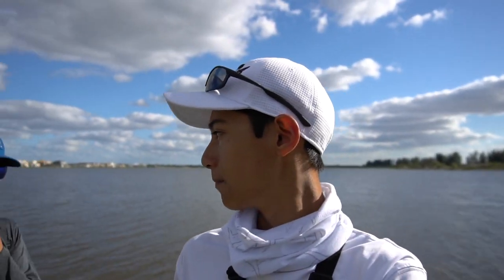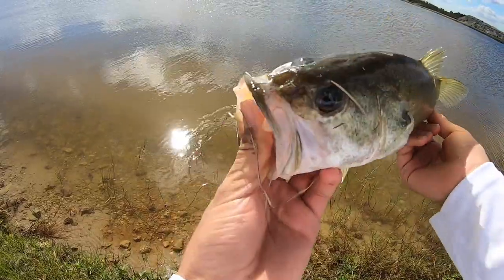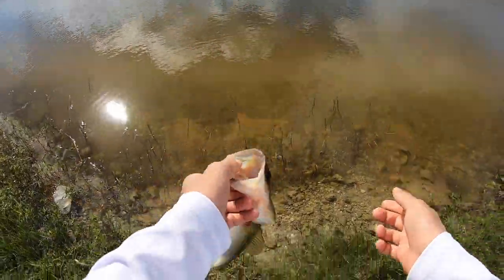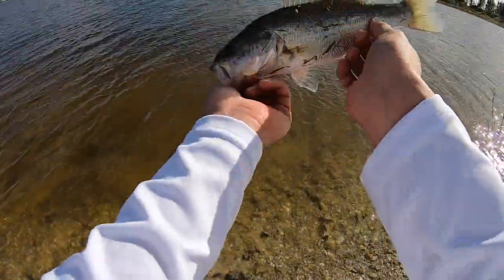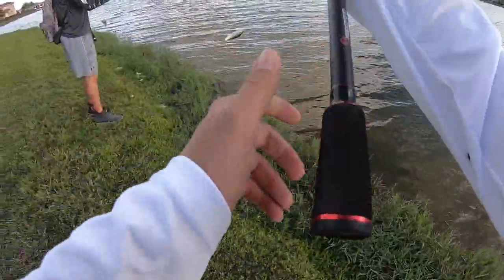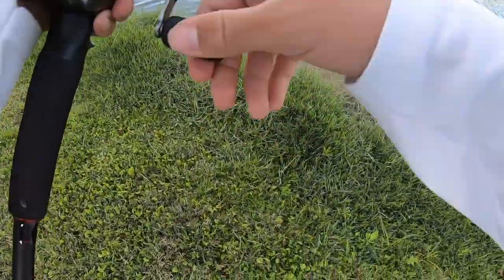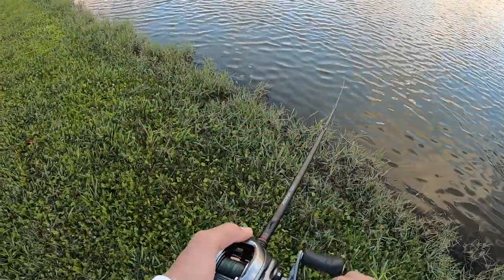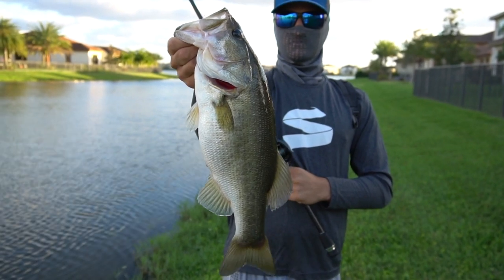Fishing a texas rig for TONS of largemouth bass!!!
Camera Equipment
Gopros- Hero Session and Hero 2018
Gopro Mic- Edutige Etm-001
Gopro Mic Wind Protector- Eboot Furry Outdoor Microphone Windscreen Muff